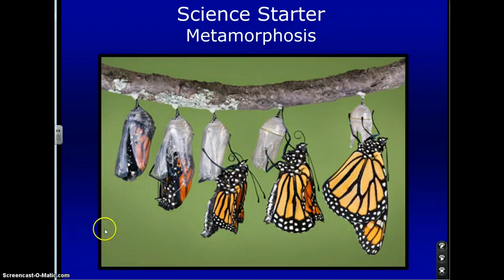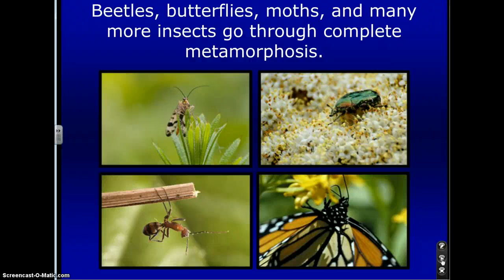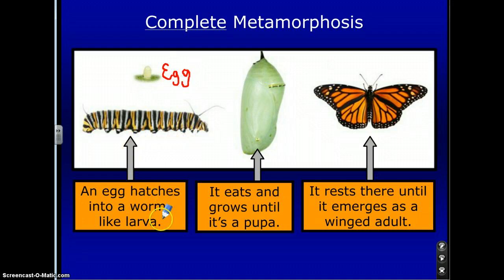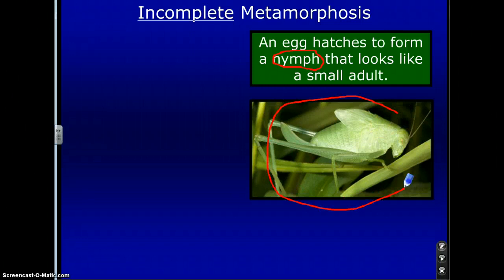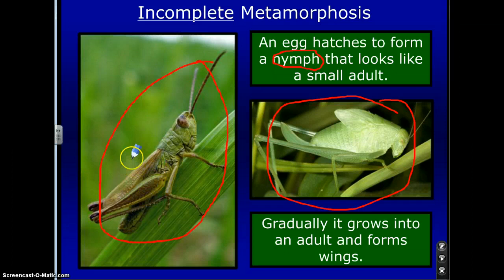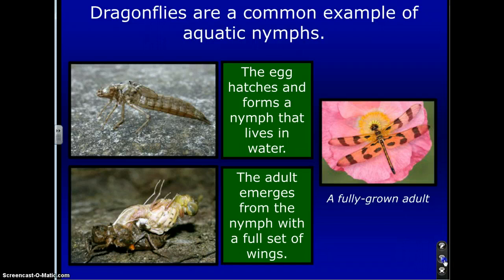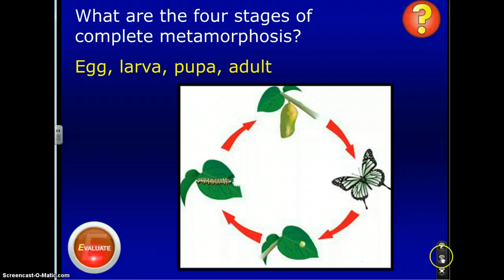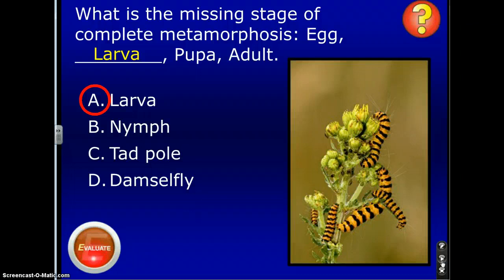Science Starter Metamorphosis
My lecture on Complete and Incomplete Metamorphosis